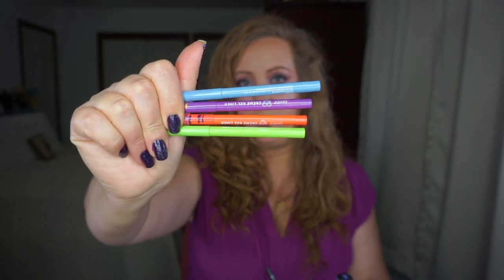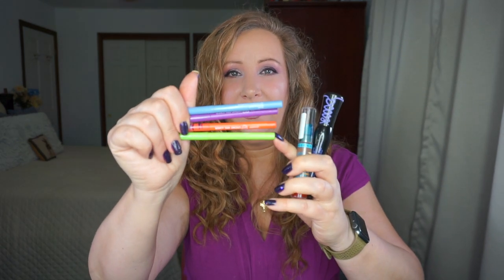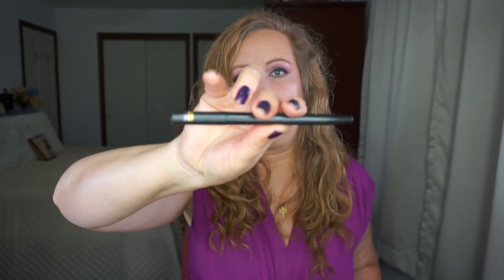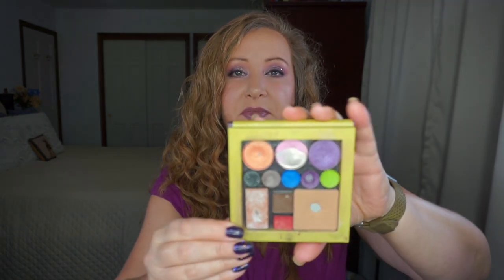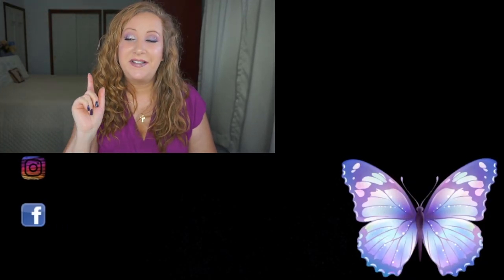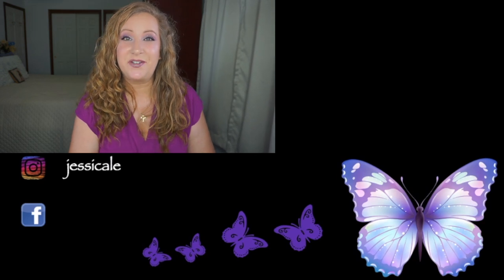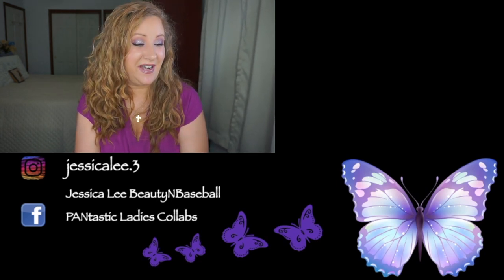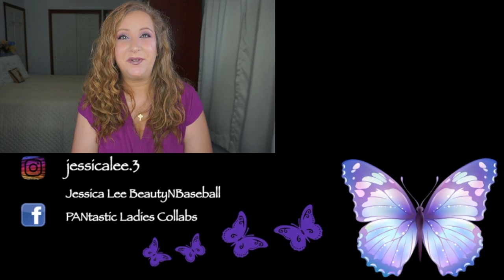Weekly Makeup Baskets Are BACK!! | Jessica Lee